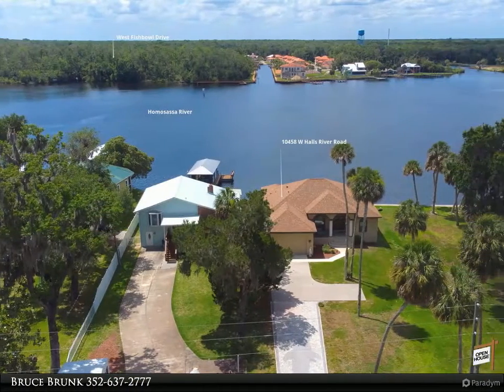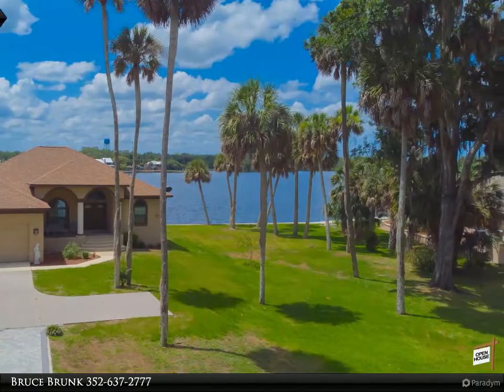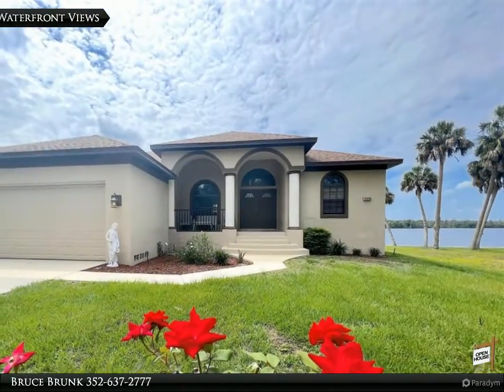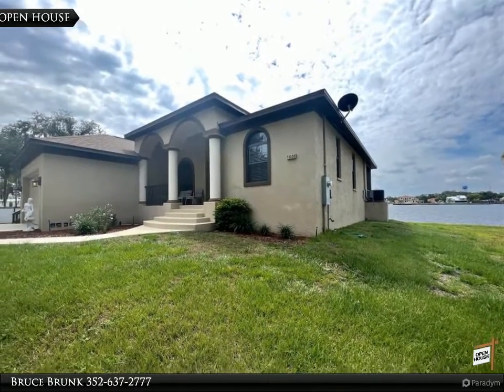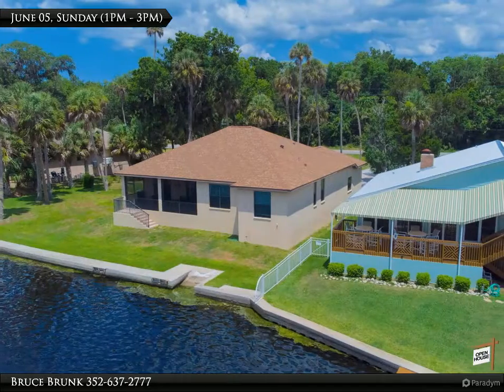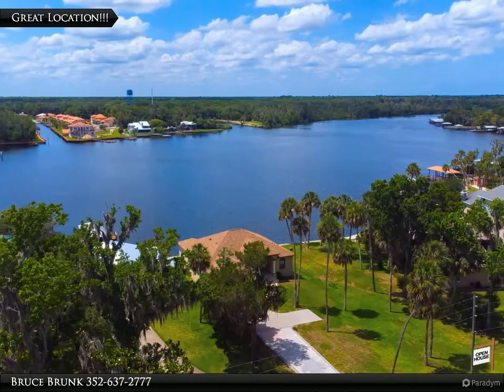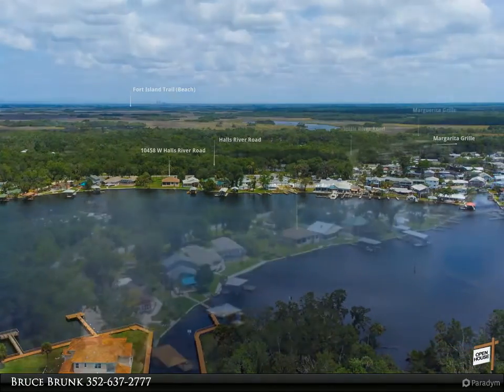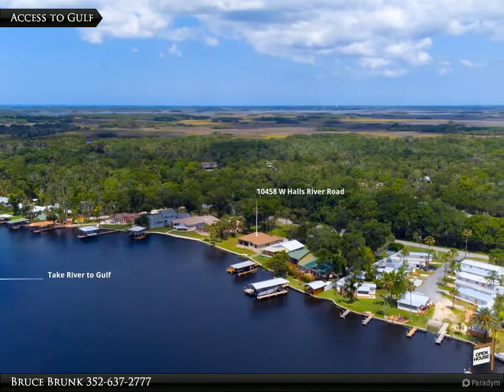Wide Open Waterfront on the beautiful Homosassa River!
10458 W Halls River Road

WOW!!! WIDE OPEN WATERFRONT on the beautiful Homosassa River! Rare gem on a double lot, over a 1/2 acre (.54), this 3/2/2 waterfront home is turn-key and move in ready. Perfect vacation home, permanent residence or Airbnb location. As you walk into this home you are greeted with beautiful water views from every angle. This house has 9ft ceilings throughout and ceramic tile in the living areas and bathrooms. The kitchen comes complete with a gorgeous view of the water, granite countertops, breakfast bar and nook, with plenty of room for storage. The master suite has sliders going out to the porch (25x9) so you can enjoy your morning coffee with some fresh air and more breathtaking views. The ensuite has a walk-in shower, jetted tub, dual sinks and separate water closet. Quick access to the Gulf of Mexico for fishing, diving & scalloping. It's the Million dollar view you have been searching for and with county approval, build a 2nd home on the 2nd lot. (Home built by Sweetwater in 2013, Roof 2020)

Bruce Brunk
Keller Williams Realty